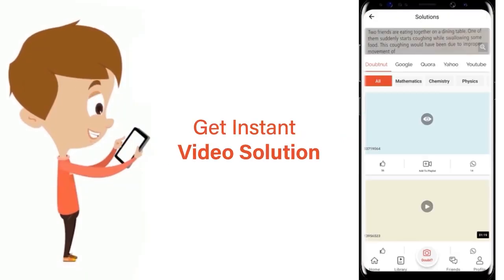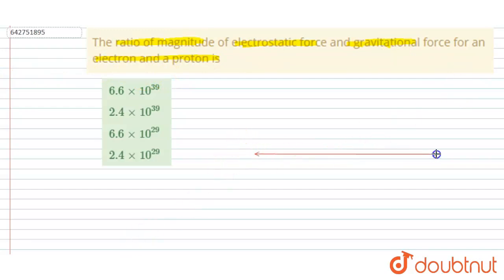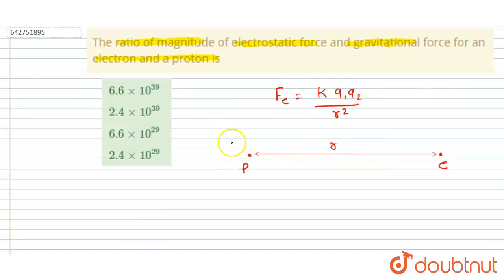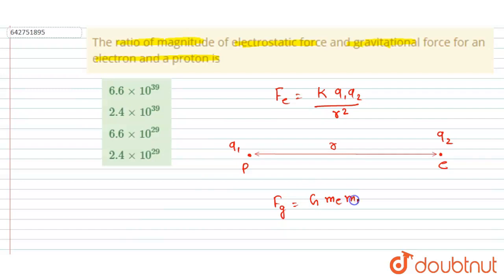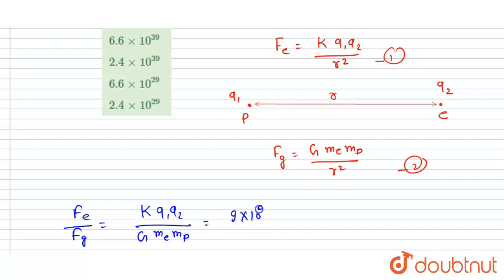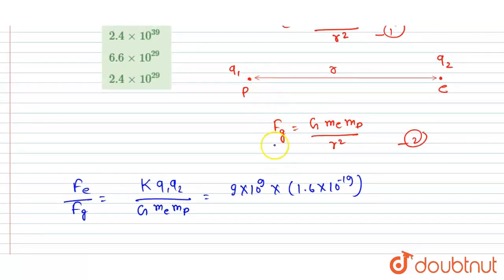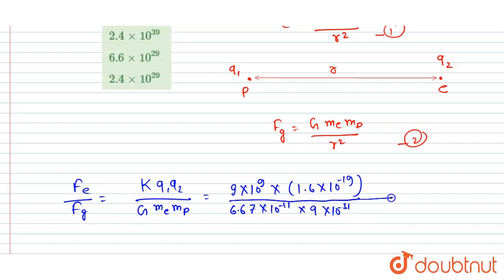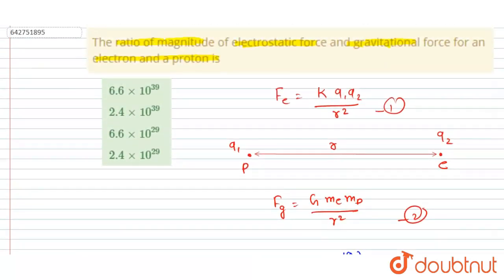The ratio of magnitude of electrostatic force and gravitational force for an electron and a prot...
The ratio of magnitude of electrostatic force and gravitational force for an electron and a proton is
Class: 12
Subject: PHYSICS
Chapter: ELECTRIC CHARGES AND FIELDS
Board:NEET

👉 Have Any Query? Ask Us.